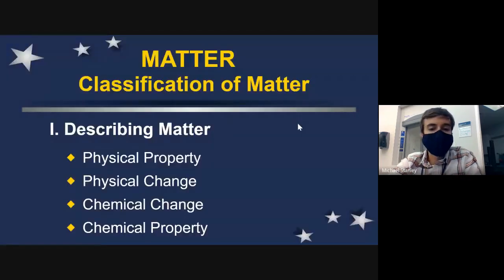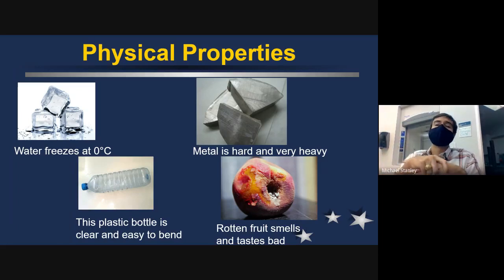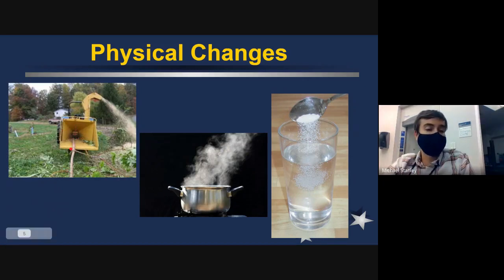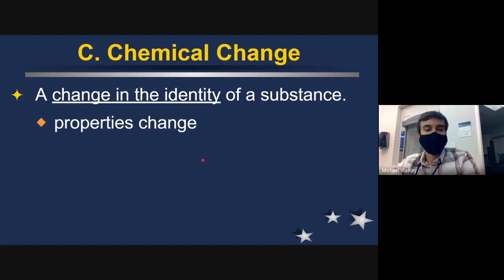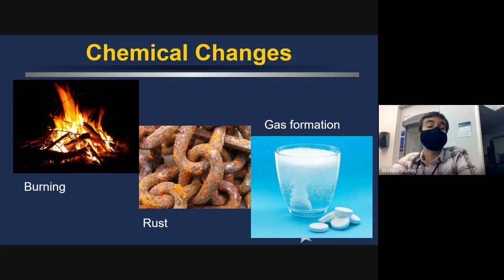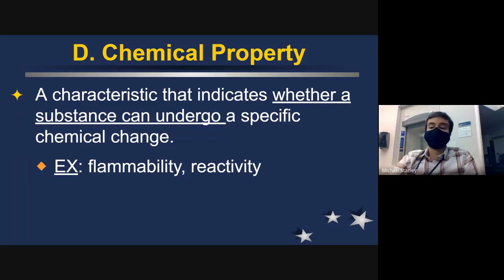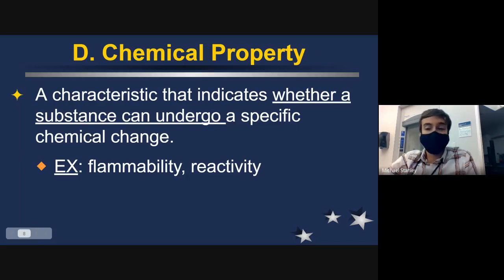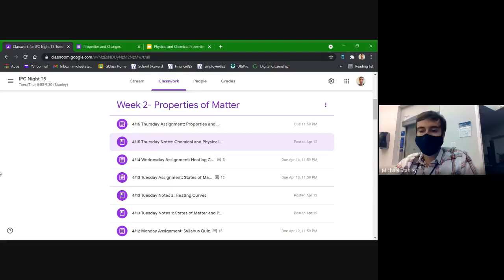4/15 IPC Night Notes: Properties and Changes